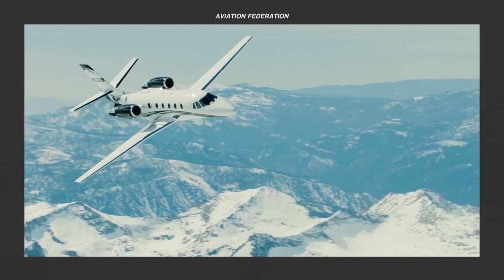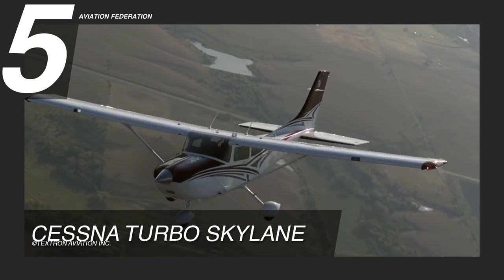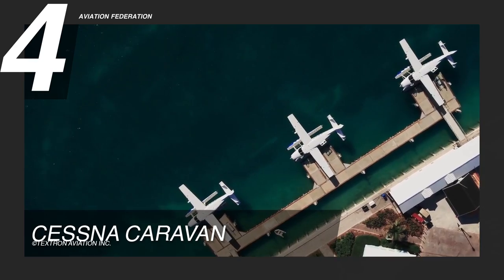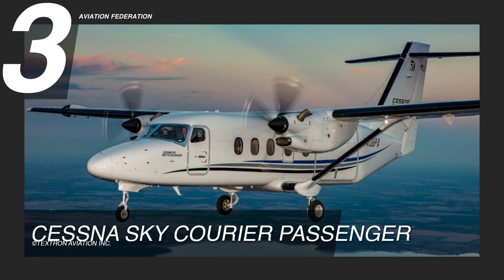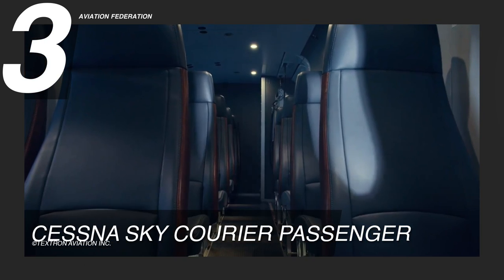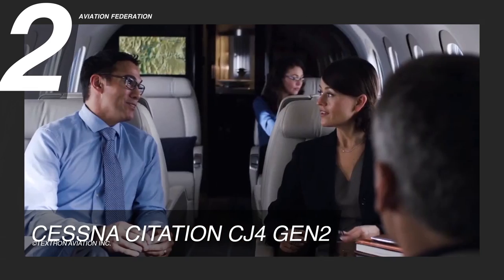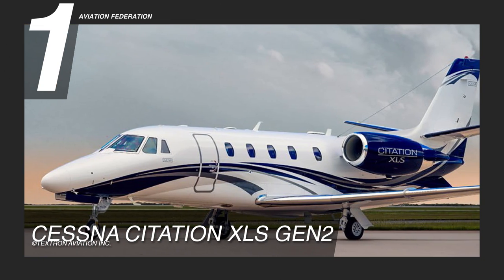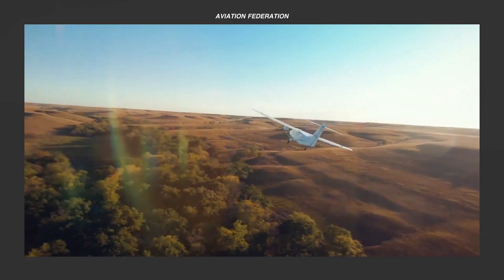Top 5 Cessna Aircraft Comparison 2022-2023 | Price & Specs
In this episode, we’ll talk about Cessna Aircraft, arguably the most versatile, comprehensive, and sought-after brand in general aviation. We have an exciting range of aircraft for you today, from pistons, and turboprops, to business jets, all carrying the Cessna brand. Watch until the end to see our top picks and spot your favourites in the lineup!

Cessna is a globally renowned brand associated with some of the best-selling high-wing small aircraft like the SkyHawk and Caravan and the elegant Citation family of private jets. Cessna Aircraft ceased as a subsidiary company in 2014, when Textron Incorporated purchased Beechcraft and Hawker Aircraft, turning them into three distinct brands under the umbrella of Textron Aviation. As one of the leading authorities in general aviation, Textron Aviation accounts for more than half of all general aviation aircraft in operation, with headquarters in Wichita Kansas.

Engine Type: Lycoming TIO-540-AK1A
Max Range: 971 nm
Max Cruise Speed: 165 ktas (306 km/h)
Max Altitude: 20,000 ft
Price: US$ 653,000

Cessna Caravan

Engine Type: Pratt & Whitney Canada PT6A-114A
Max Range: 1,070 nm
Max Cruise Speed: 186 ktas (344 km/h)
Max Altitude: 25,000 ft
Price: US$ 2.32 M

Cessna Sky Courier Passenger

Max Range: 920 nm
Max Cruise Speed: 210 ktas (389 km/h)
Engine Type: Pratt & Whitney Canada PT6A-65SC
Price: US$ 6 M

Cessna Citation CJ4 Gen2

Engine Type: Williams International FJ44-4A
Max Range: 2,165 nm
Max Cruise Speed: 451 ktas (835 km/h)
Max Altitude: 45,000 ft
Price: US$ 11.5 M

Cessna Citation XLS Gen2

Engine Type: Pratt & Whitney Canada PW545C
Max Range: 2,100 nm
Max Cruise Speed: 441 ktas (817 km/h)
Price: US$ 15.5 M

*Unit prices are estimates or based on the most recent news coverage or press releases.